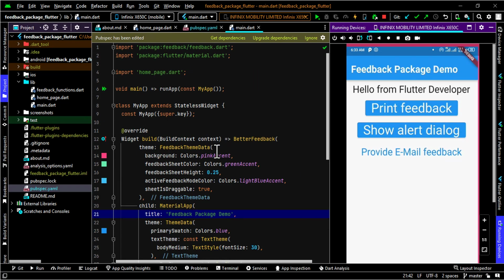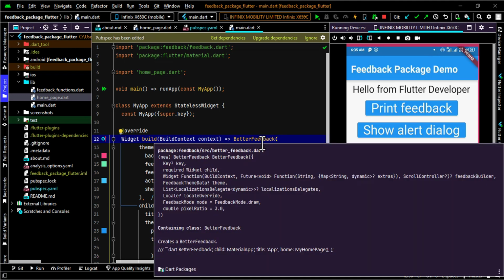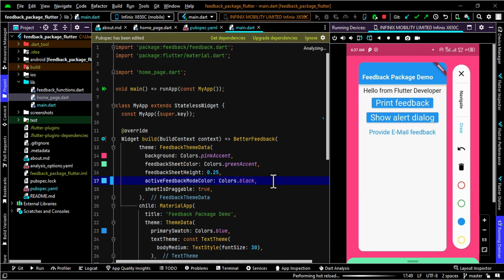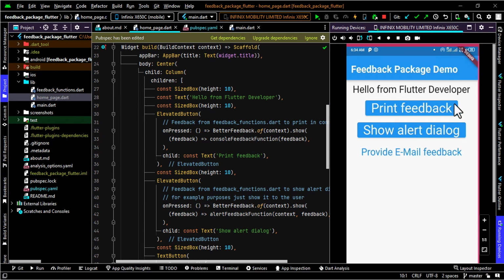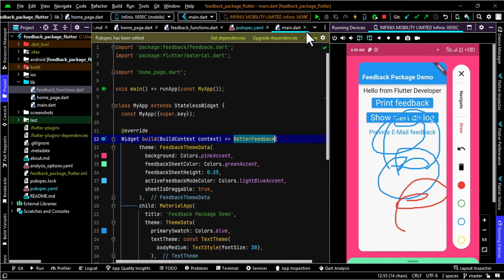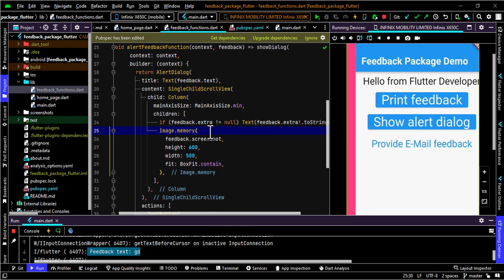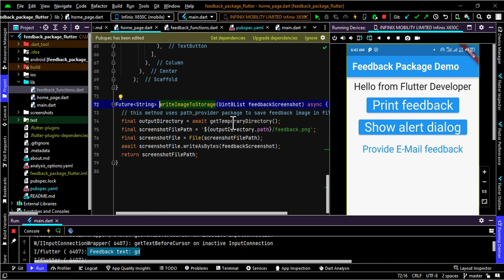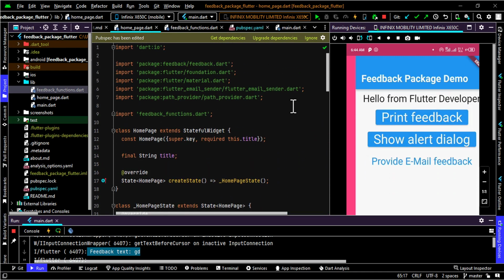Feedback Package in Flutter | Flutter Feedback Form, in-app Review and Rating Bar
The feedback plugin in Flutter provides a simple and customizable way to collect user feedback and bug reports from within your app. It allows users to take screenshots, annotate them, and provide additional information about any issues or feedback they have.

With the feedback plugin, you can add a floating button or a system overlay that users can tap to start providing feedback. The plugin supports a range of customization options, including the ability to customize the button's position, color, and shape, as well as the ability to add your own custom branding.

Once the user has captured a screenshot, they can use the annotation tools provided by the plugin to highlight specific areas or provide additional context. Users can also add comments and provide other details about the issue they are reporting.

Overall, the feedback plugin can be a powerful tool for collecting feedback and improving your app's overall quality.